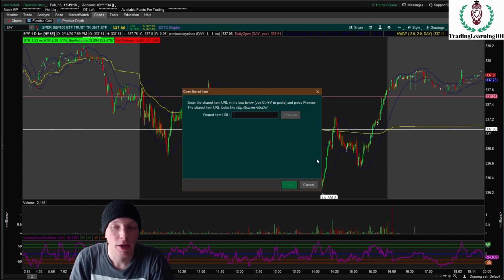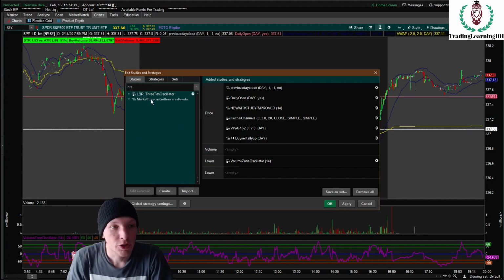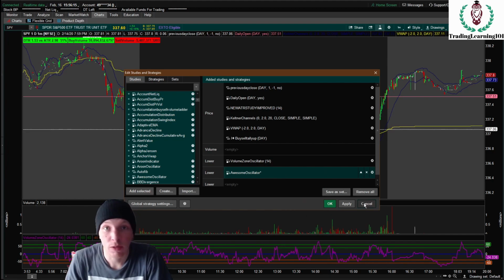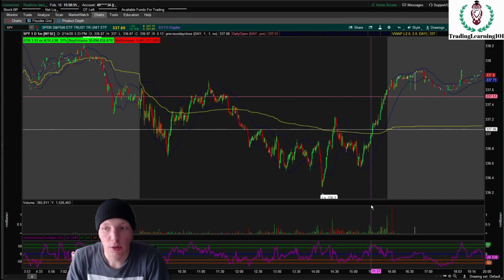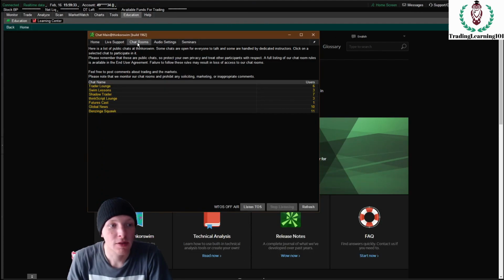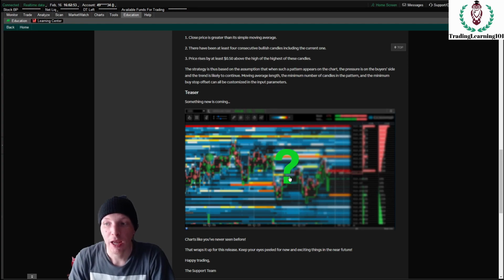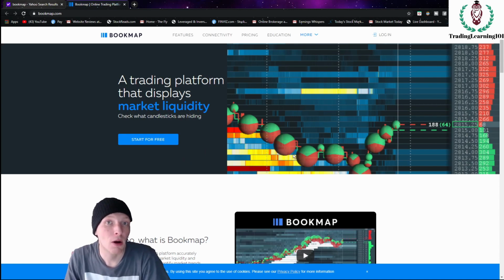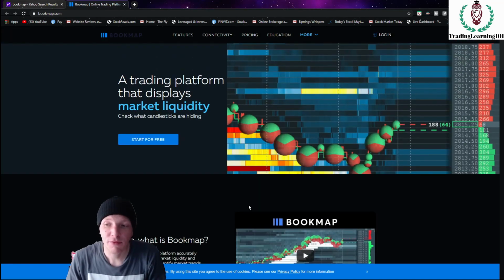ThinkorSwim How To Share Links ThinkScripts and More